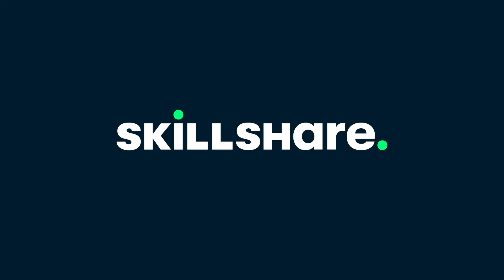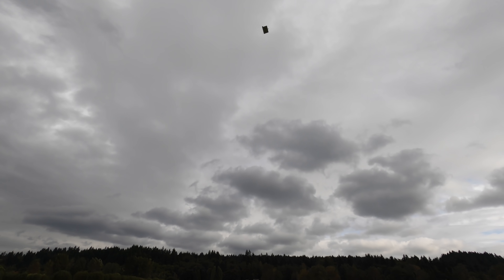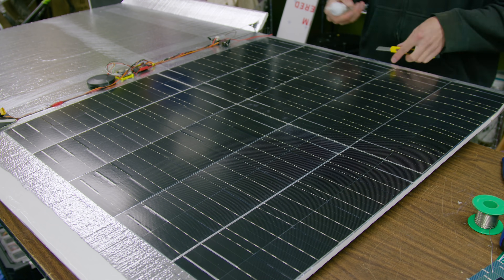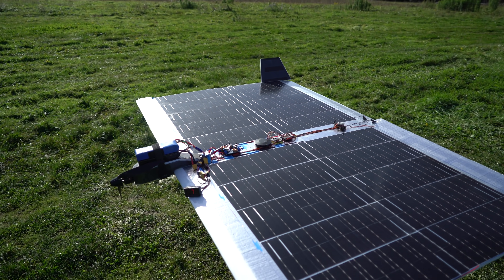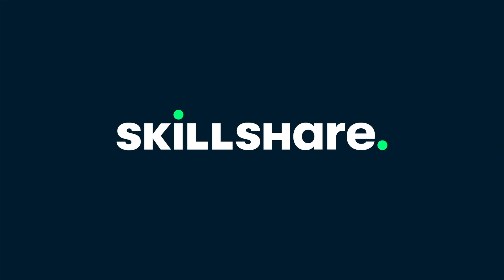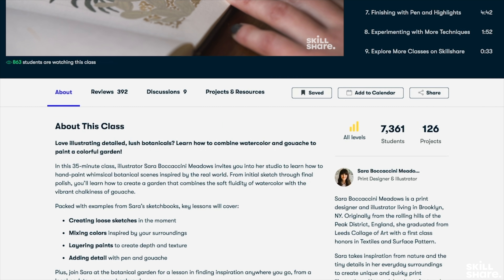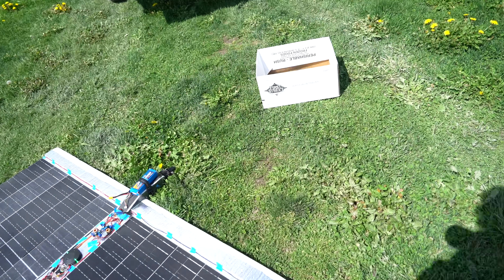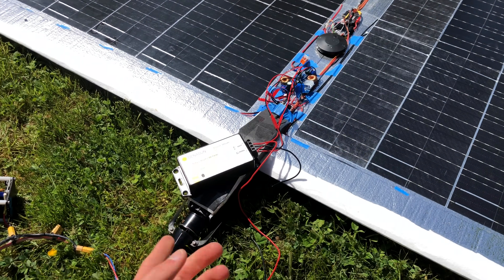R/C Flying Solar Panel???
It's the dump truck of solar planes!